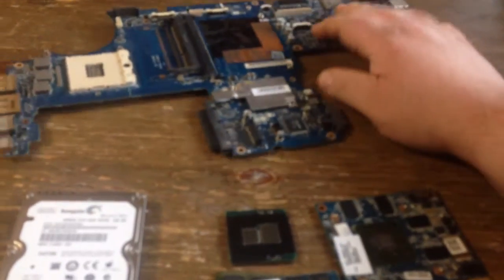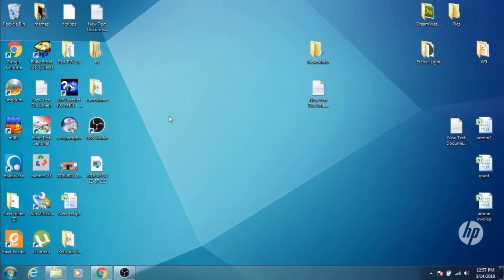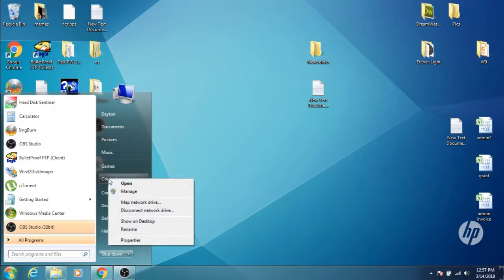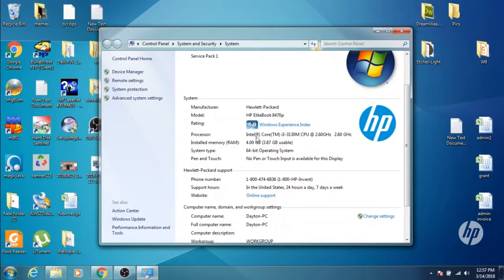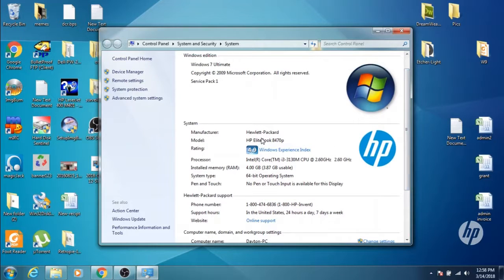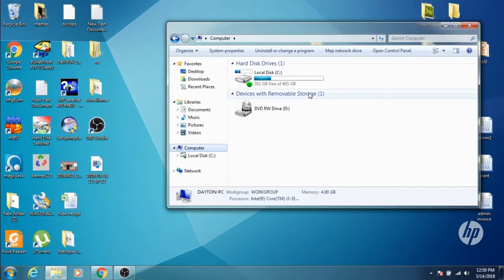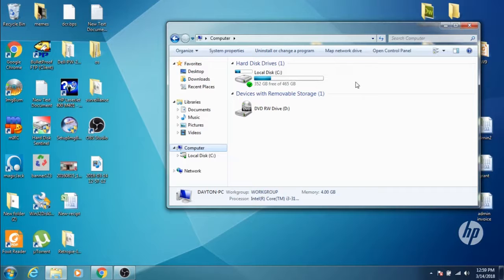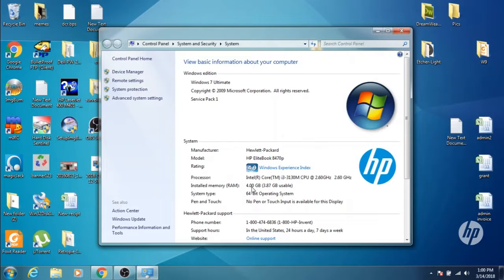How to find your computer specs, and understanding how it works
Simple, straight to the point instructions on how to understand, and find out the specs on your computer, or laptop. Used a windows 7 pc to show specs.